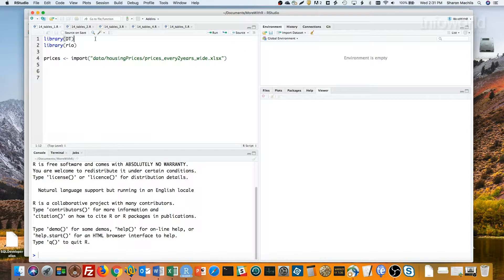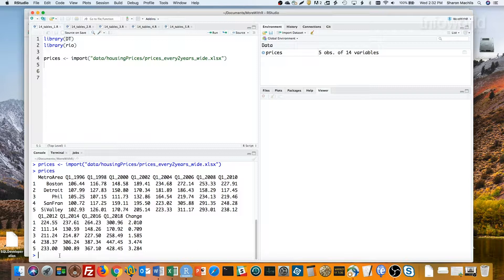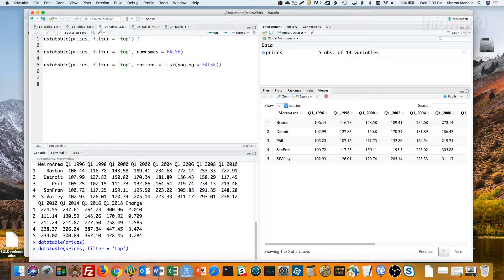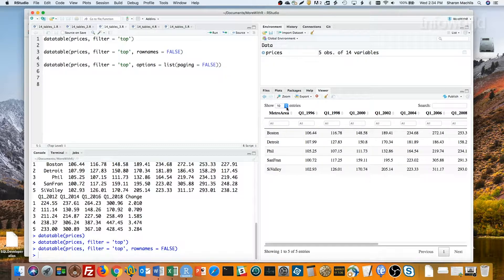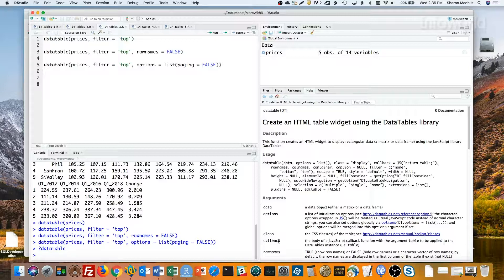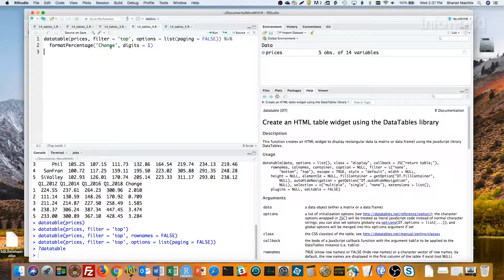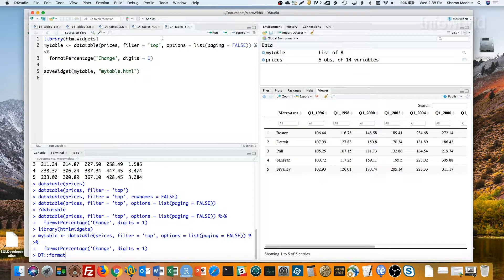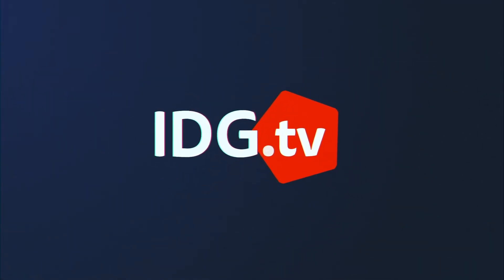R tip: Quick Interactive Tables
See how to create an interactive HTML table with one line of code. Plus, plenty of customizations.

For more, including packages and code, check out the article on InfoWorld